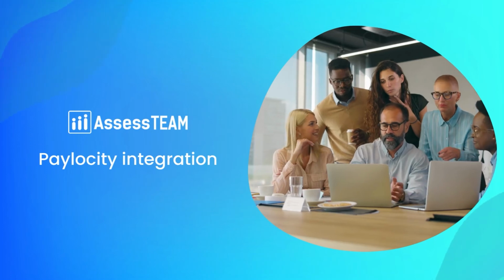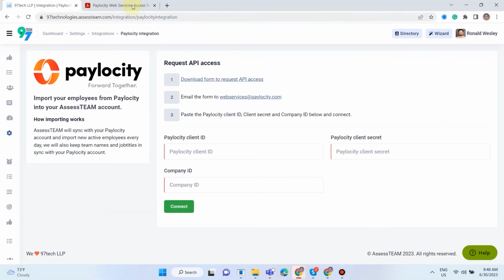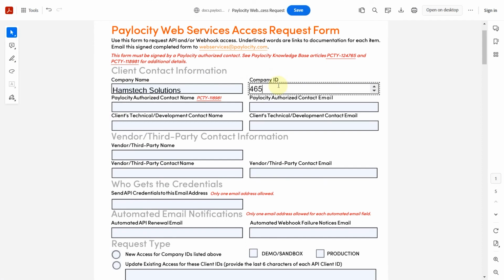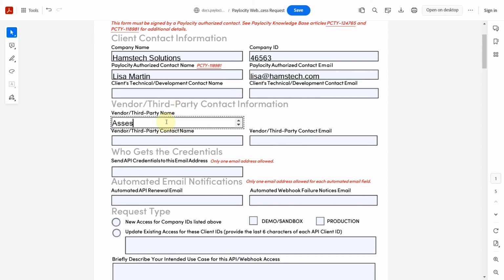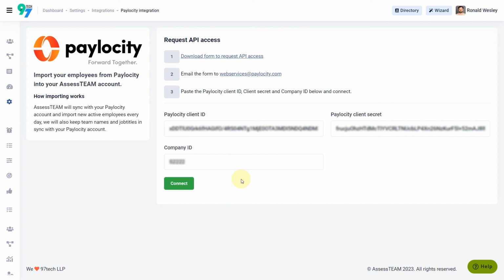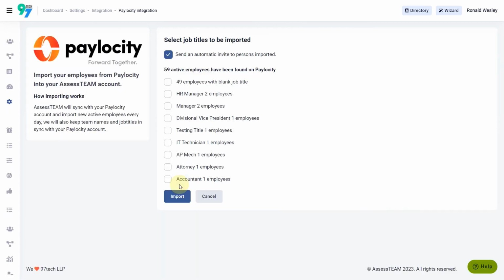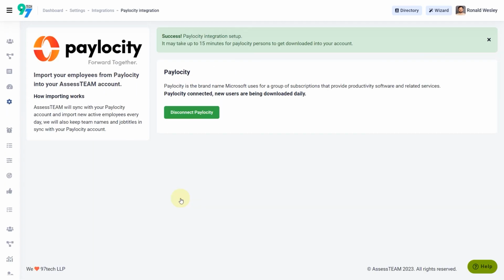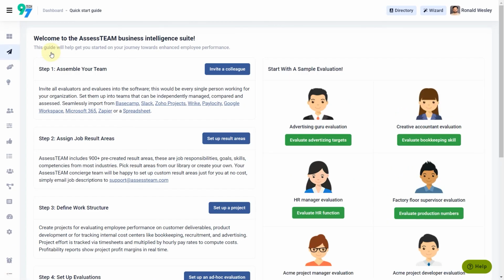Paylocity Integration with AssessTEAM Performance Management System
Discover how AssessTEAM seamlessly integrates with your Paylocity account, enabling you to import individuals and teams effortlessly into the performance management system. Take advantage of this powerful integration to streamline your performance evaluation process.

To begin, navigate to the integrations tab under Settings. Locate the Paylocity icon and click on it to initiate the setup.

To establish the connection, download and open the Paylocity API form. Make sure to choose the appropriate options for API access, including Get Employee, New Hire, and employee update.

Once the form is completed, share it with . Your Paylocity representative will provide you with a Client ID, Client secret, and company ID.

Copy and paste the provided information into the respective fields in AssessTEAM and click on the connect button. This step ensures a secure and successful integration.

Next, select the job titles of the individuals you wish to import into the system. You have the option to send out joining invites to all imported users or disable the checkbox to prevent email notifications. Finally, click on the Import button to complete the setup.

The integration with your Paylocity account is now established, and all the selected individuals have been successfully imported into your AssessTEAM account.

To configure your evaluations, refer to the Quick Start Guide for simple step-by-step instructions.

Enhance your performance management process by leveraging the Paylocity integration with AssessTEAM. Start streamlining your evaluations today.

Time codes:
0:00 - Intro
0:09 - Setting up Paylocity integration
0:19 - Fillup Paylocity API form
1:14 - Enter Paylocity client details
1:26 - Select job titles to be imported
1:57 - Follow Quick start guide to setup evaluations